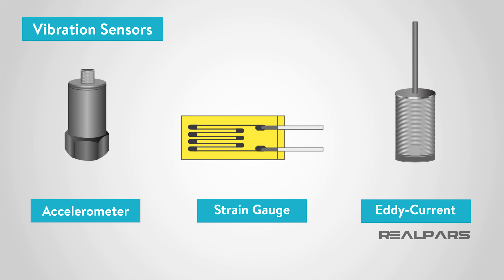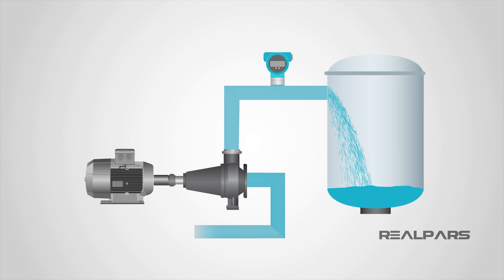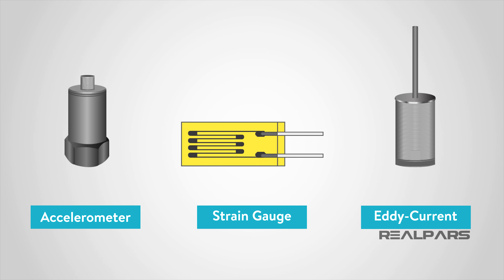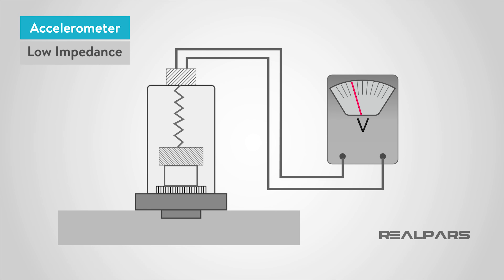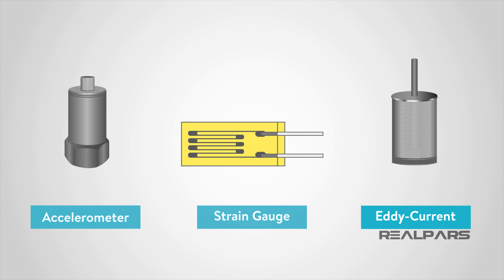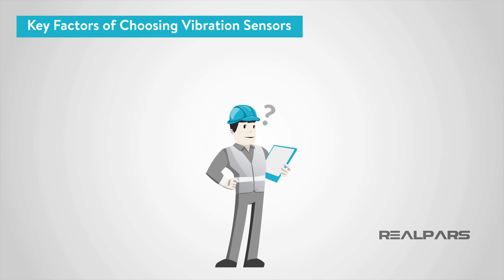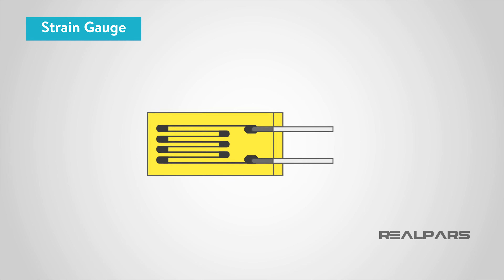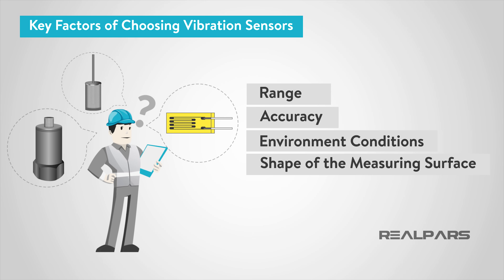What is a Vibration Sensor?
⌚Timestamps:
00:00 - Industrial Vibration Definition
01:34 - Industrial Vibration Types
02:37 - Accelerometer Introduction
03:05 - High Impedance Accelerometer
03:22 - Low Impedance Accelerometer
03:44 - Strain Gauge Vibration Sensor
04:37 - Eddy-Current Vibration Sensor
05:38 - Vibration Sensor Selection

In this video, we are going to talk about the different types of vibration, the different types of vibration sensors, and how to choose a vibration sensor based on parameters.

Vibration can be defined as the mechanical oscillation about an equilibrium position of a machine or component. Or simply the back and forth motion of a machine or component.

Vibration in industrial equipment is sometimes part of the normal operation but sometimes it can be a sign of trouble.

In machine monitoring we are dealing with two types of vibration; Axial (or Thrust) Vibration and Radial Vibration.

“Axial” Vibration is a longitudinal shafting vibration or parallel to the shaft of a motor.

“Radial” Vibration occurs as a force applied outward from the shaft.

Accelerometers are devices that measure the vibration, or acceleration of motion of a structure.

They have a transducer that converts mechanical force caused by vibration or a change in motion into an electrical current using the piezoelectric effect.

There are two types of piezoelectric accelerometers, high impedance, and low impedance.

High impedance accelerometers produce an electrical charge which is connected directly to the measurement instruments.

They require special accommodations and instrumentation so they are found in research facilities or high-temperature applications.

Low impedance accelerometers have a charge accelerometer as its front end as well as a built-in micro-circuit and transistor that converts that charge into a low impedance voltage.

This type of accelerometer easily interfaces with standard instrumentation which makes it commonly used in the industry.

A strain gauge is a sensor whose resistance varies with applied force; It converts force, pressure, tension, weight, etc., into a change in electrical resistance which can then be measured.

When external forces are applied to a stationary object, stress and strain are the results.

When there is a strain applied to any metallic wire the length of that wire increases and the diameter decrease.

This increase in length and decrease in diameter will change the resistance of the wire which will give us our measurement of strain on our machine component.

Eddy-Current sensors are non-contact devices that measure the position and/or change of position of a conductive component. These sensors operate with magnetic fields.

The sensor has a probe which creates an alternating current at the tip of the probe. The alternating current creates small currents in the component we are monitoring called eddy currents.

The sensor monitors the interaction of these two magnetic fields. As the field interaction changes the sensor will produce a voltage proportional to the change in the interaction of the two fields.

When using Eddy-Current sensors it is important for the component to be at least three times larger than the sensor diameter for normal operation; otherwise, advanced calibration would be required.

When choosing a vibration sensor for your application it is important to look at factors such as; range and accuracy, environment conditions, and the shape of the measuring surface.

Out of the three sensors that we have discussed the accelerometer is the most common because it has a good range of frequency.
Along with the frequency, accelerometers are priced affordably and are durable. They do have to be mounted directly to the machine which is common for vibration sensors.

Eddy current or capacitive sensors have medium accuracy and are not optimal for high-resolution applications. They are very durable making them a good option for dirty environments.